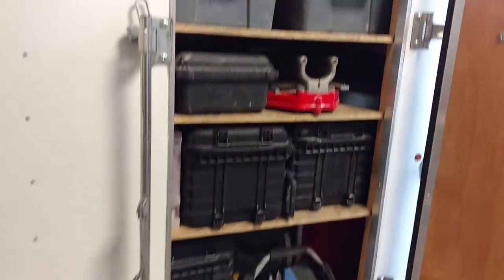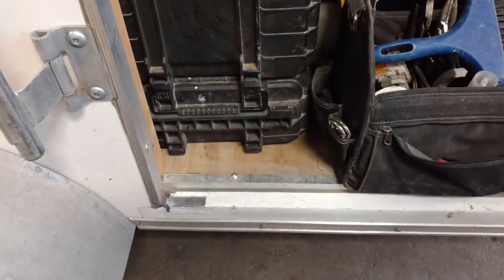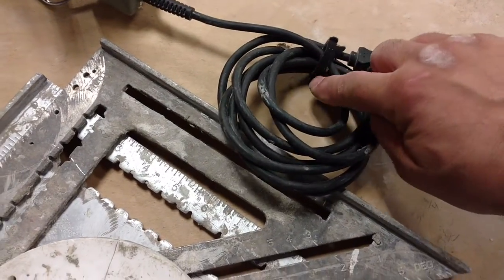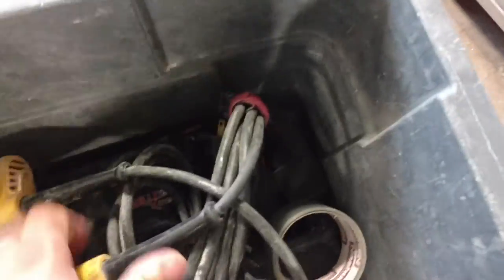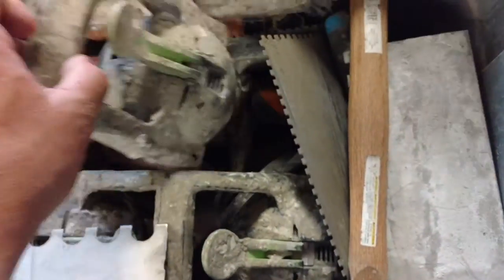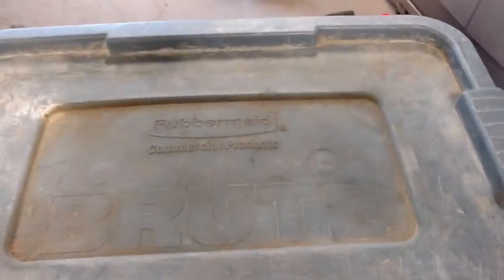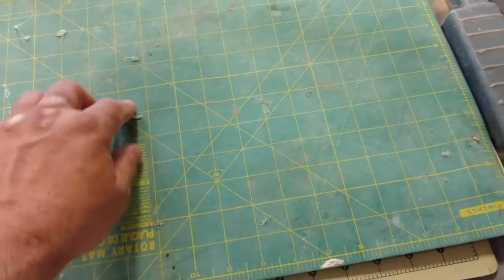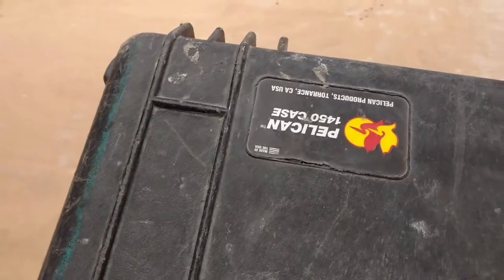Passenger side of lean tile trailer pt1